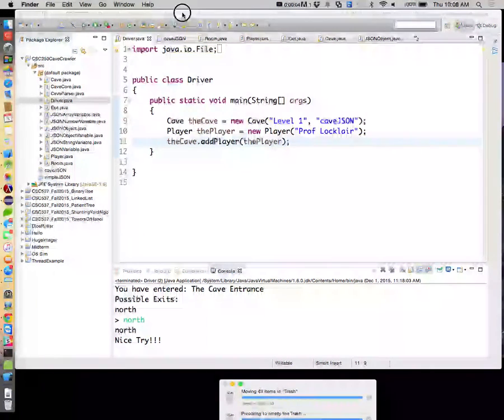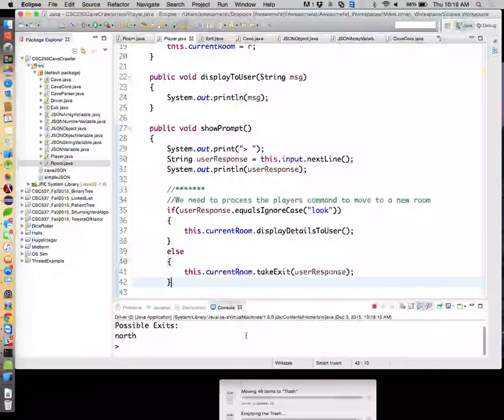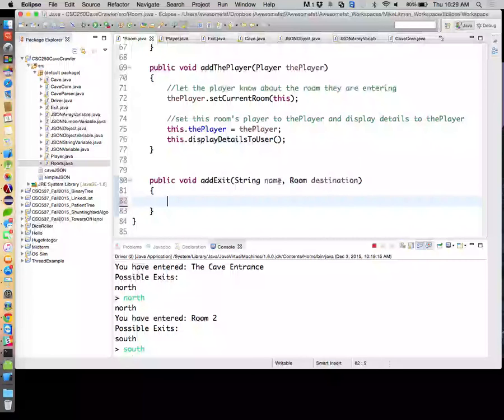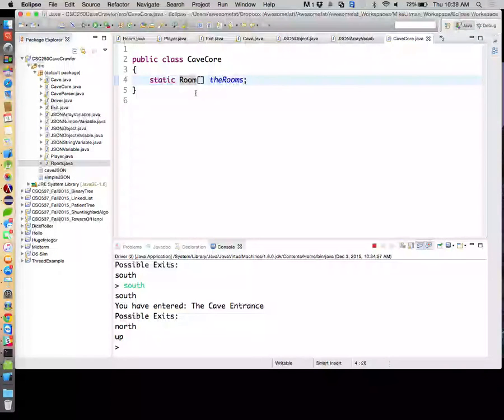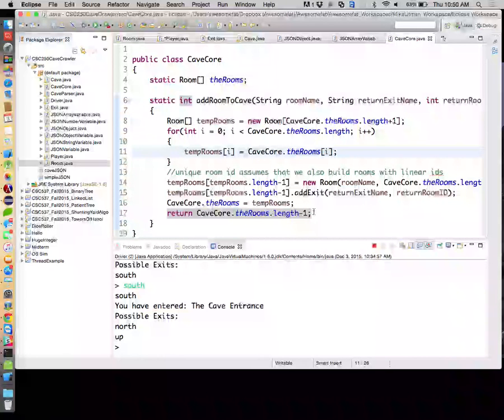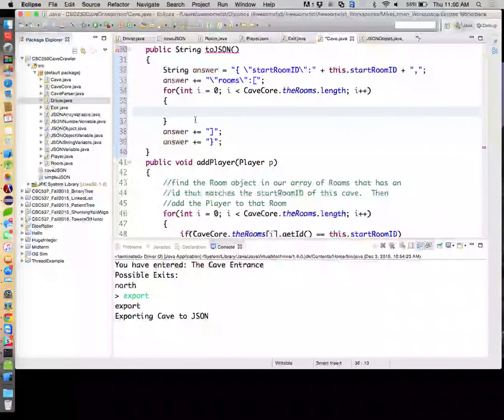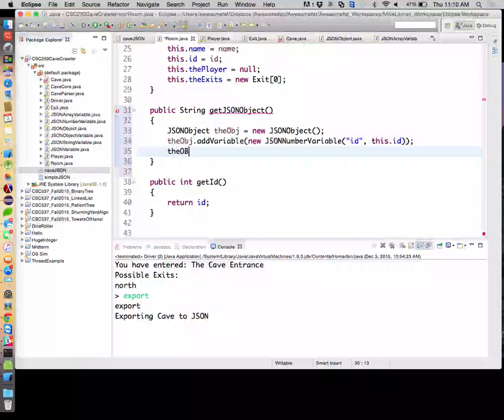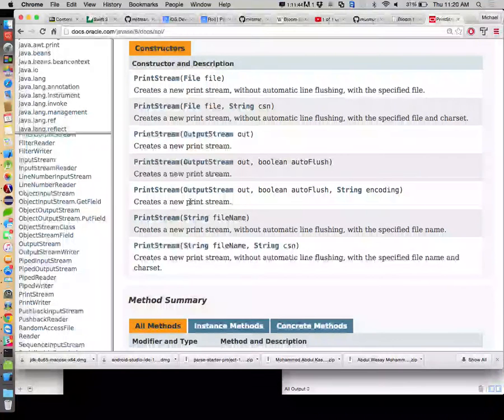CSC250 12/3/15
Added the ability to create rooms